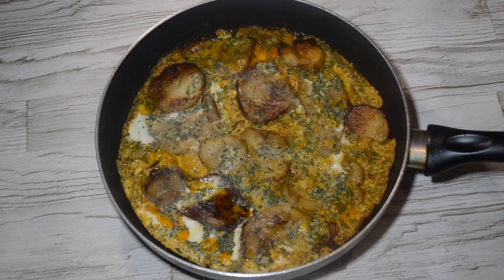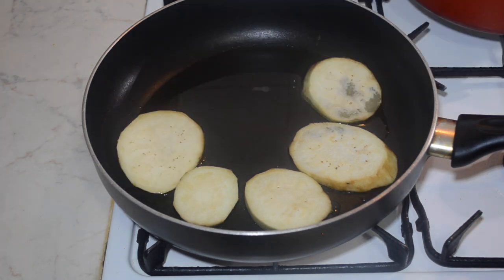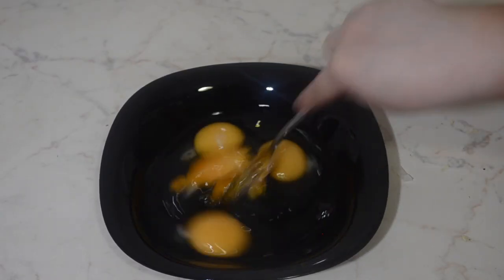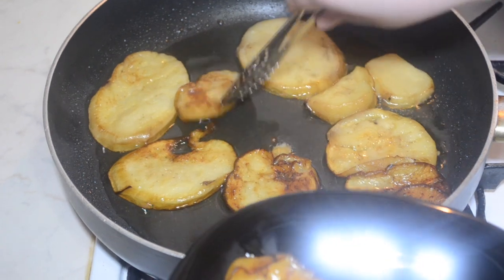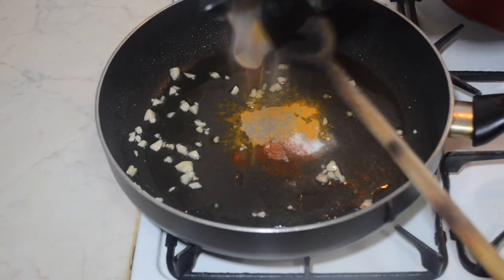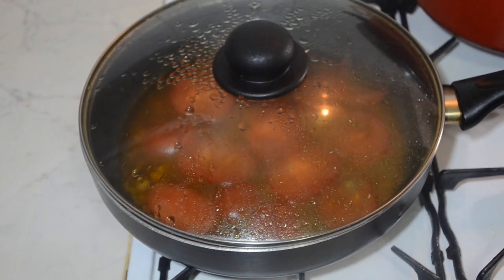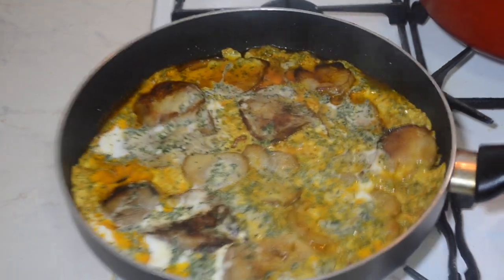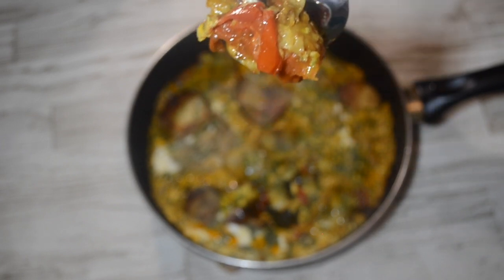Aubergine Omlette املت بادمجان Omlette Bademjan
This omelette tastes incredible!!! Its a must try for Aubergine lovers!

1 Aubergine
2 Tomatos
2 Cloves of Garlic
4 Eggs
1tbsp Flour
1tbsp Parsley
1tsp Salt
1tsp Pepper
1tsp Turmeric
1tsp Paprika